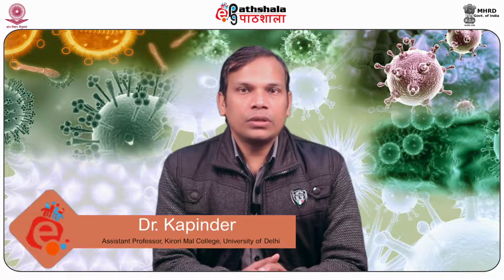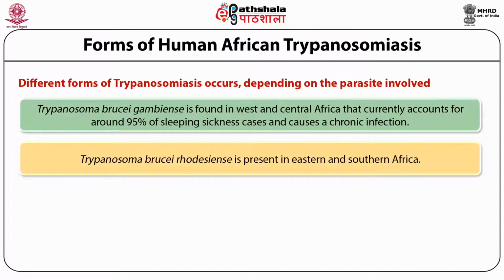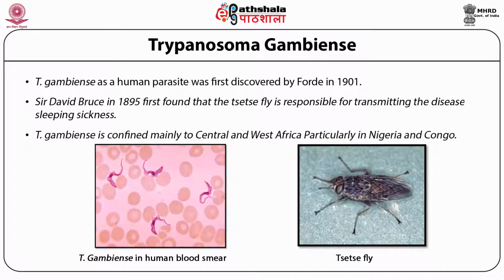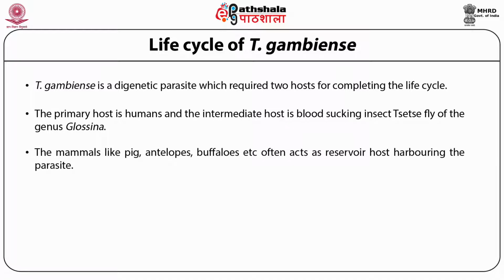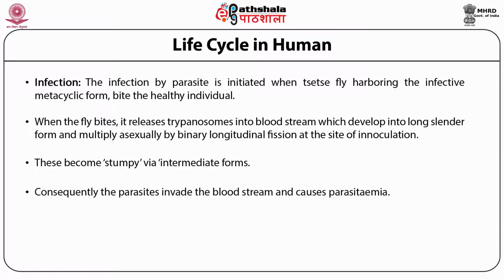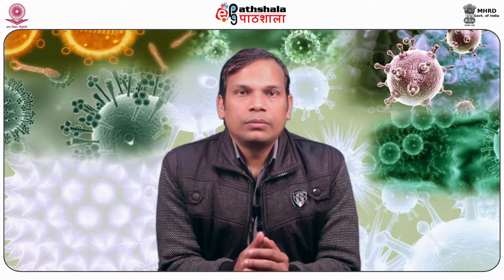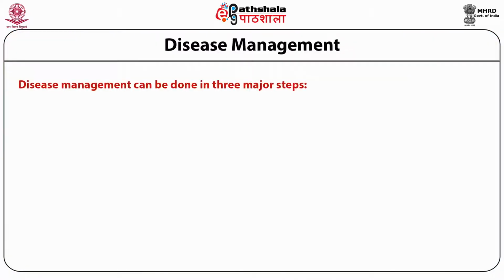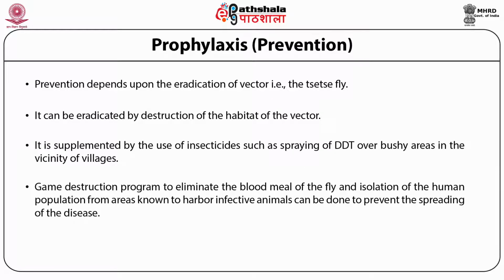Morphology, Life cycle, Mode of infection of Trypanosoma